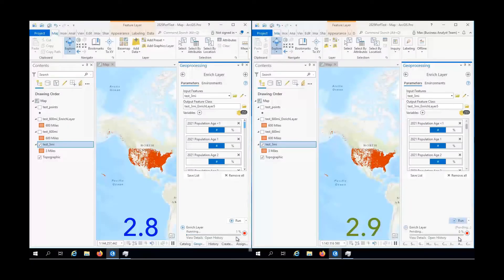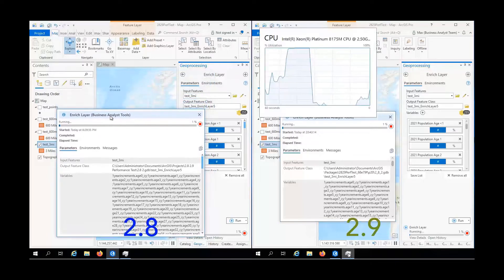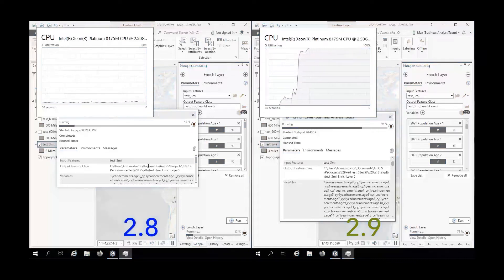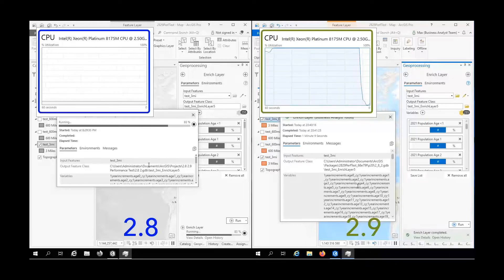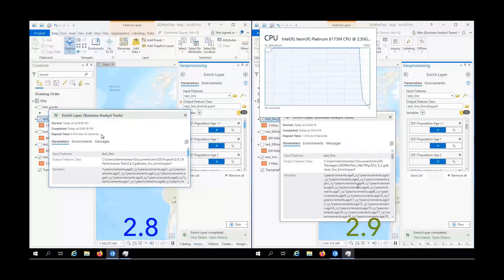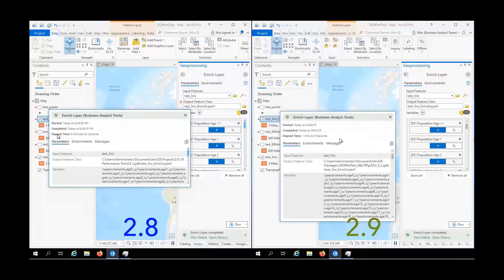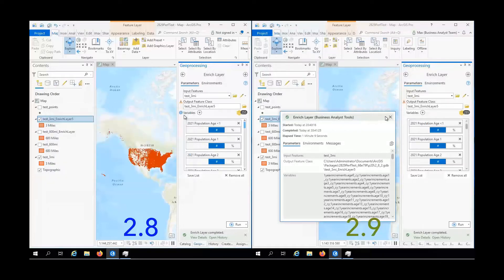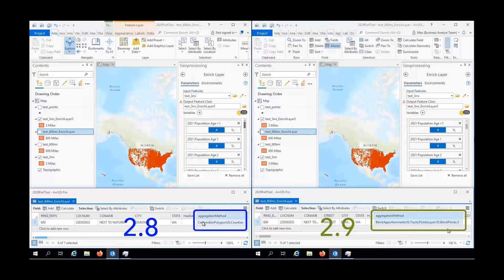ArcGIS Business Analyst Pro Performance Enhancements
This video reviews performance updates in the latest release of ArcGIS Business Analyst Pro.